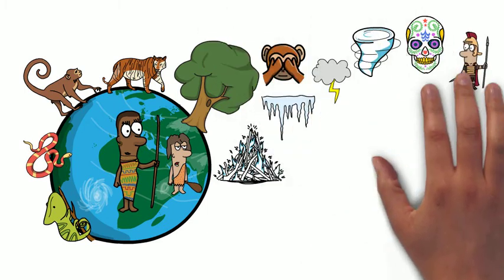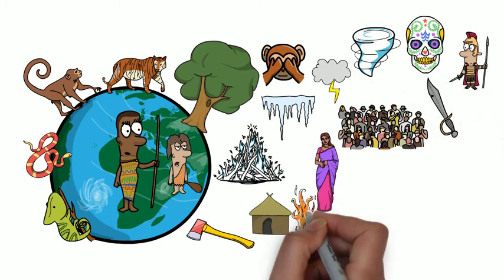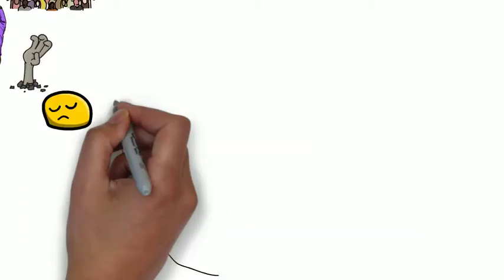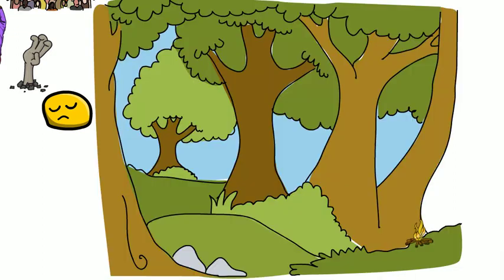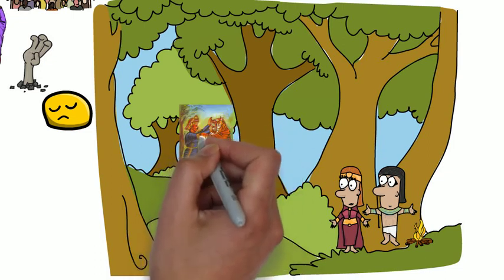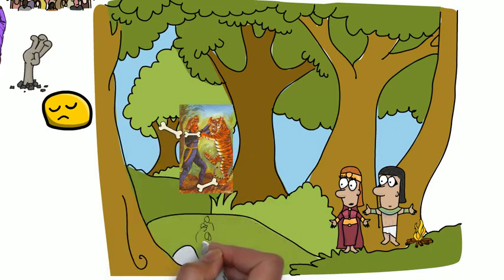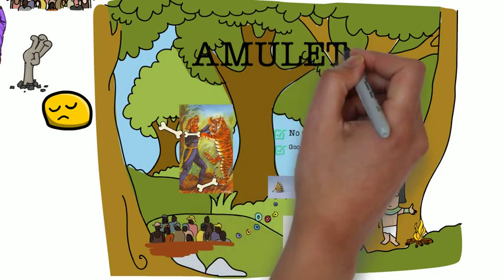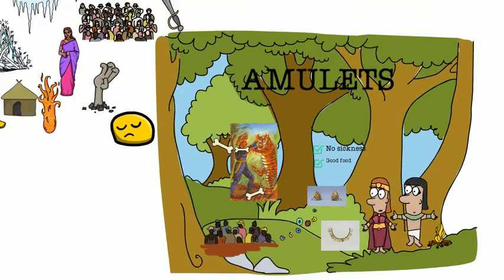Jewels as Amulets: Explainer video about the history of how jewels became amulets.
Many cultures use jewels as amulets. Why and how? This explainer video that I created talks about how jewels became amulets.